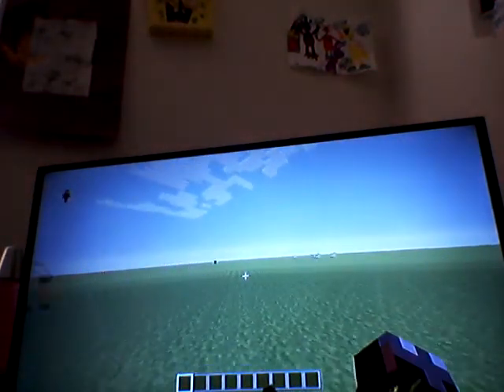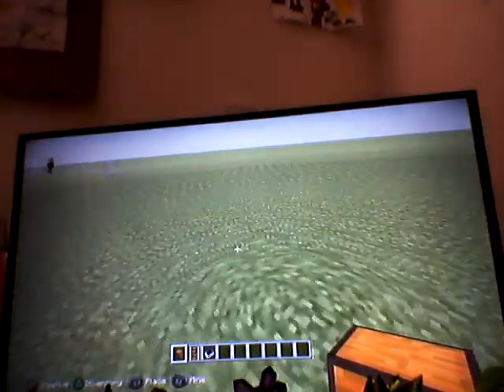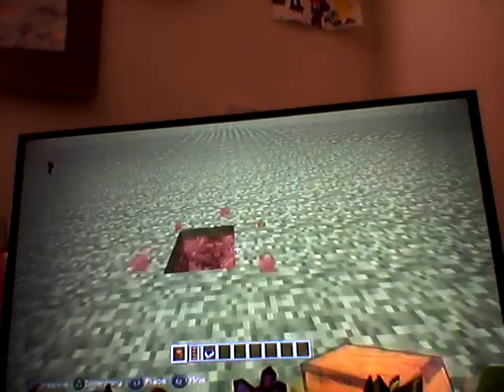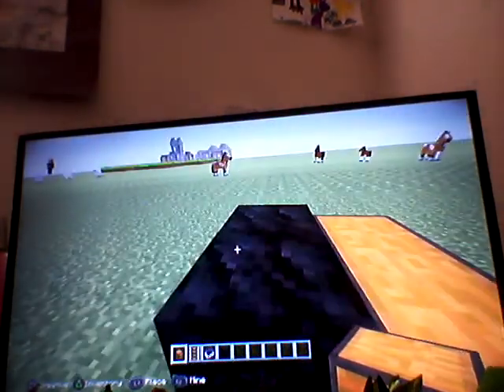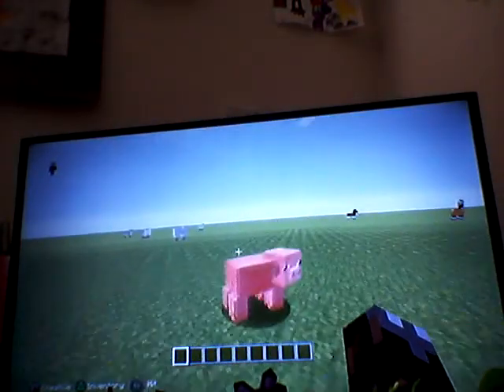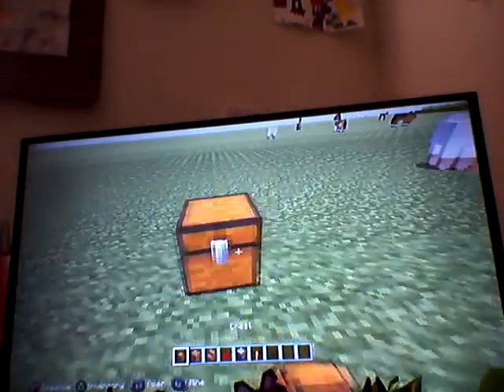HIDE 'N' A CHEST!!!!!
I'm not going to tell you where I got it from sorry